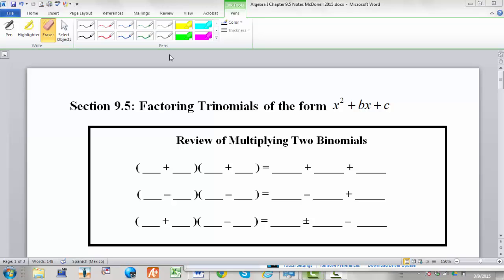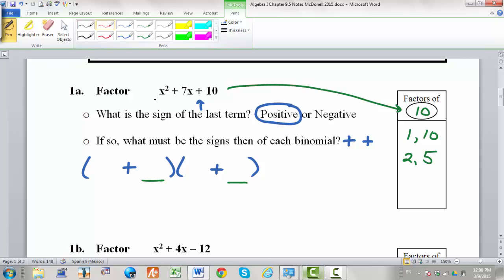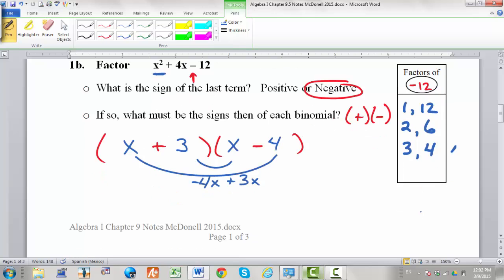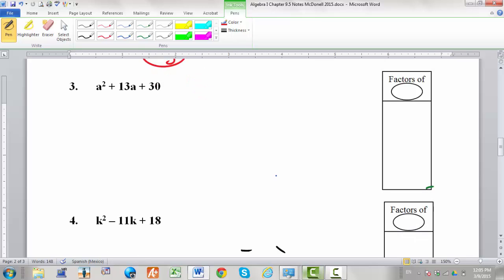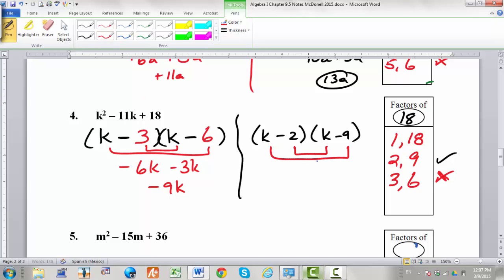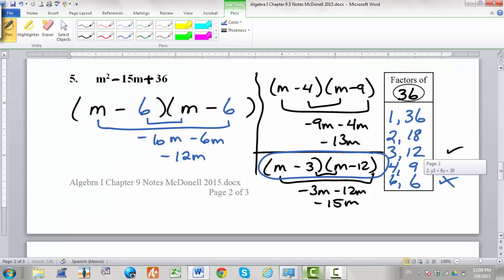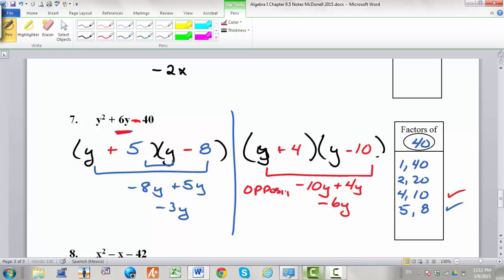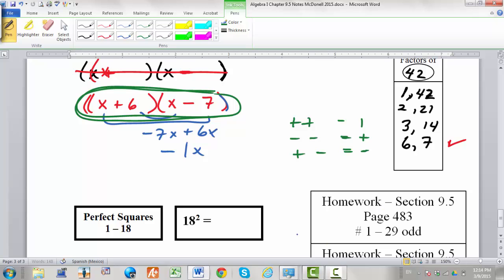Algebra I - McDonell - Section 9.5 Video 2015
Factoring a quadratic trinomial in the form ax^2 + bx + c